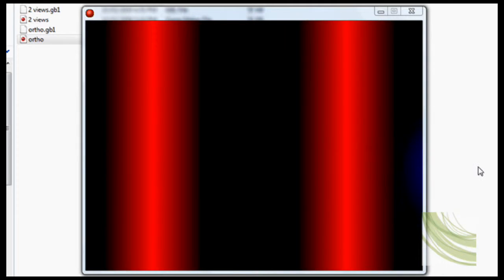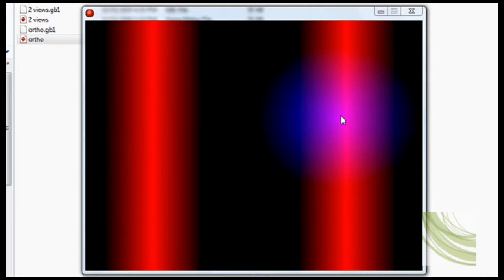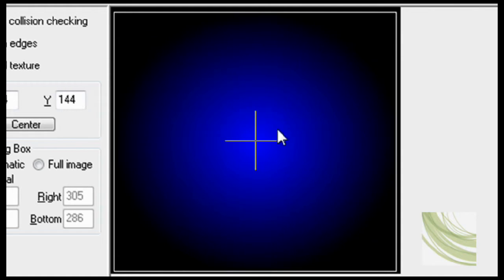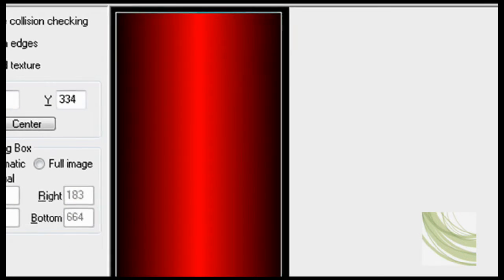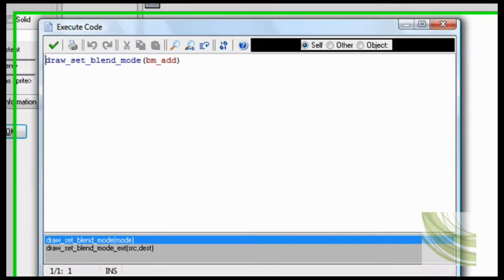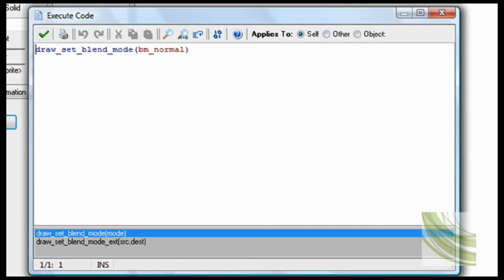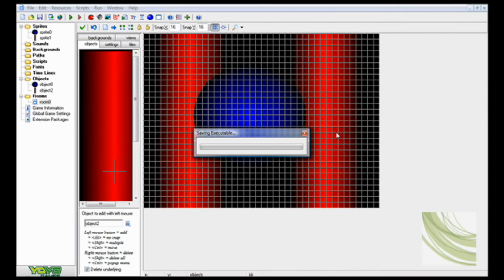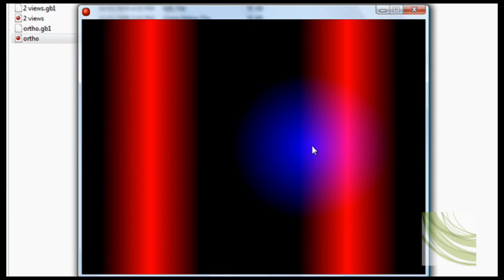Game Maker Tutorial #3 - Transparent Spotlight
Learn how to create a sort of "Spotlight" using variables.

This is the link to the game I was working on in the video

WATCH IN HD FOR BEST RESAULTS